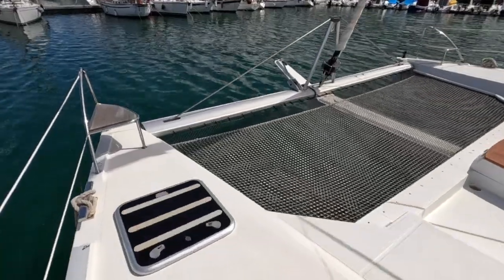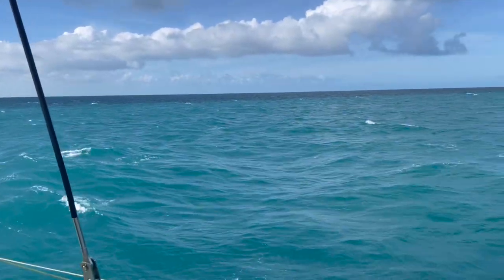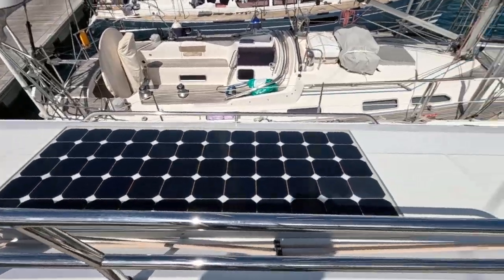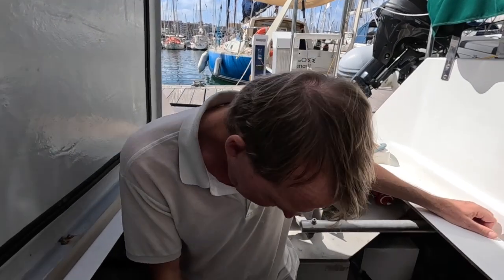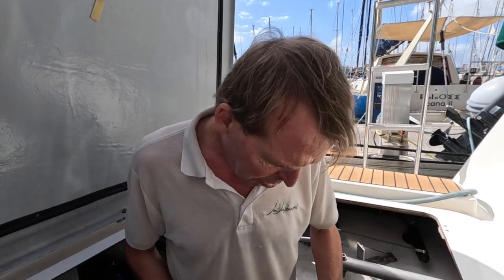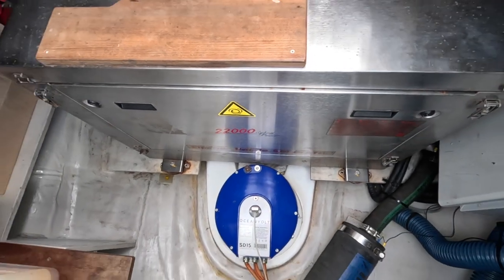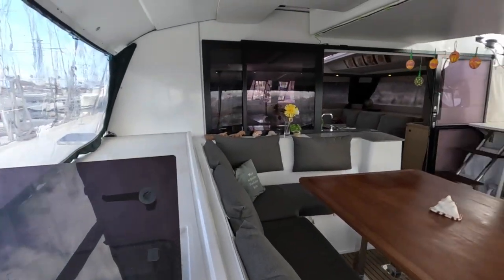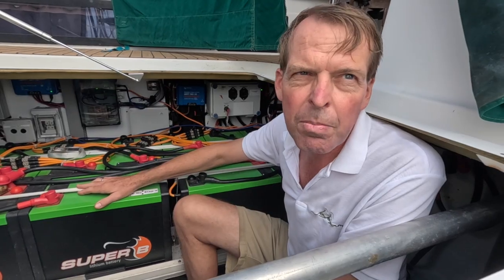Hybrid Electric Fountaine Pajot 50 Sailing Catamaran explained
Fountaine Pajot SABA 50 Maestro OCEANIC Version
Fully equipped electric bluewater catamaran for sale from the first owner.

Owner explains the advantages of this tried and tested electric powered sailing catamaran these include: silence, efficiency, low maintenance, better range, power regeneration, backup generator, more torque for easy manoeuvring, go anywhere, avoid diesel contamination, self-sufficient sailing and living.

Enjoy the freedom, independence and the safety of knowing you can sail anywhere and be energy self-sufficient. The owners fulfilled their dream, circumnavigating the world and turning this beautiful yacht into a true home on the water. The vessel has been meticulously maintained and continuously optimized. The new owner will benefit from numerous upgrades and optimizations carried out during the first years of ownership.